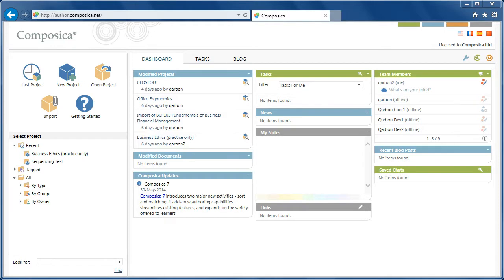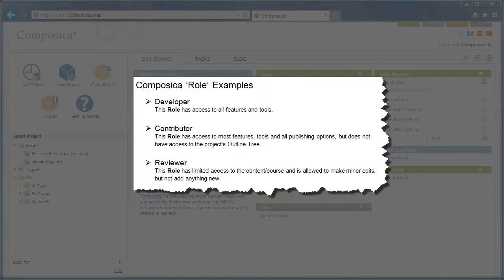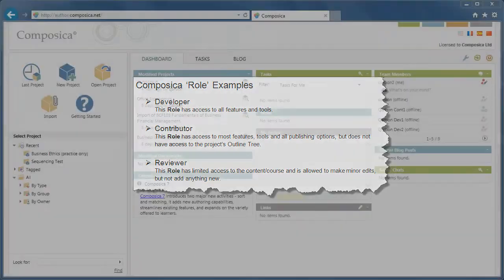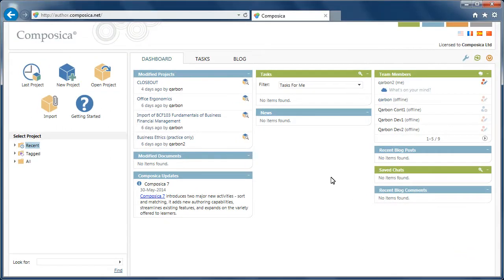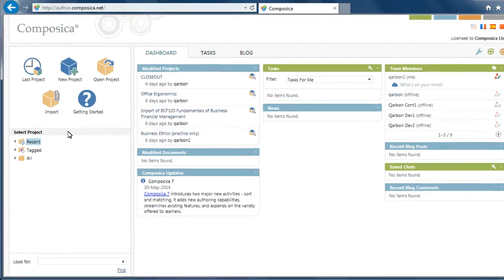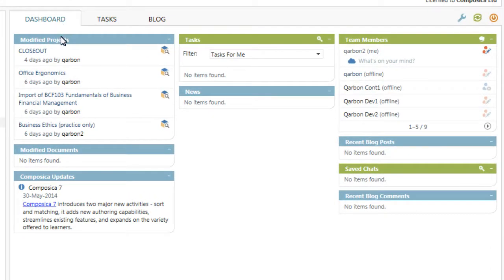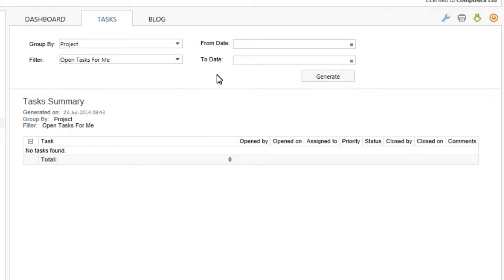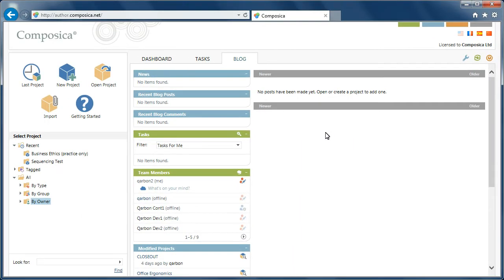A Quick Overview & The Main Dashboard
This video provides a quick overview of Composica and a peek at the Main Dashboard.